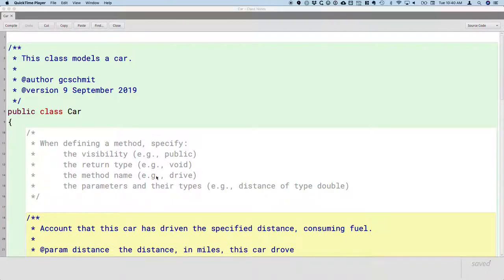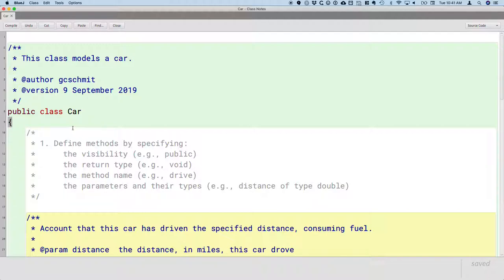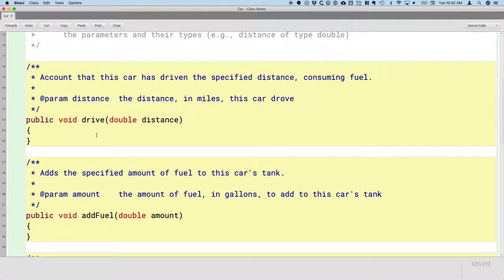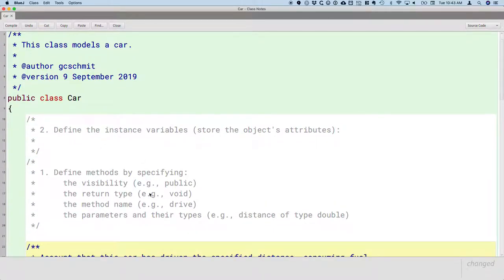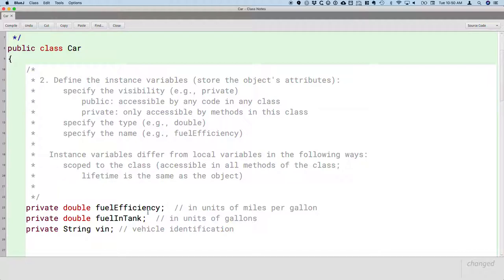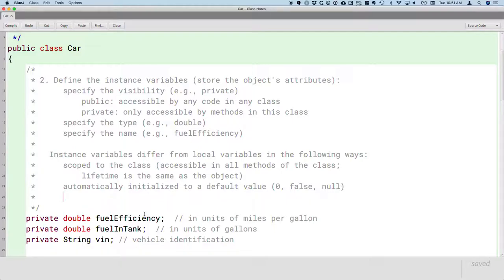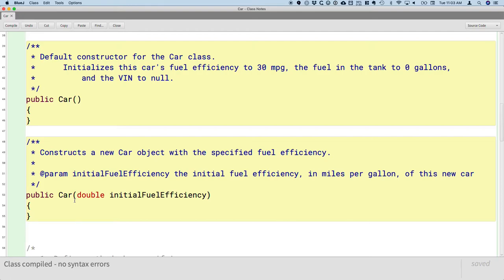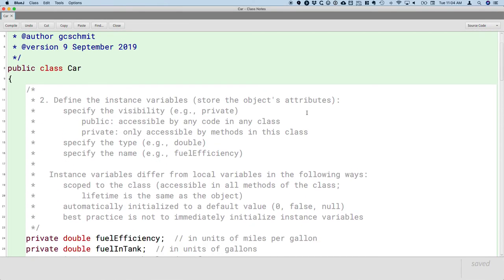APCSA Classes 02.02 Instance Variables and Constructors